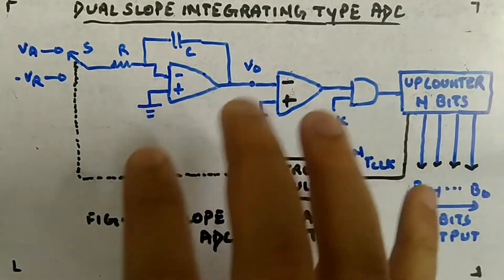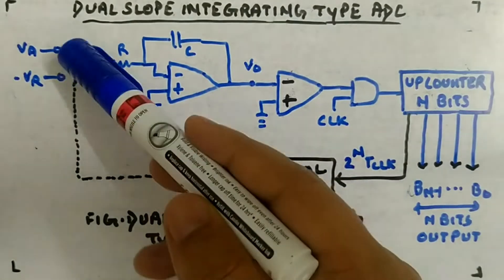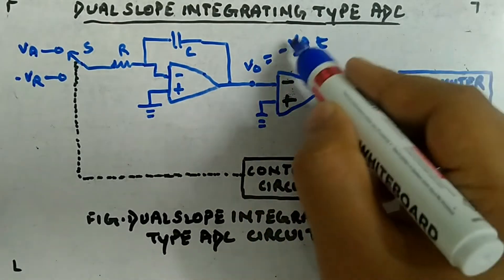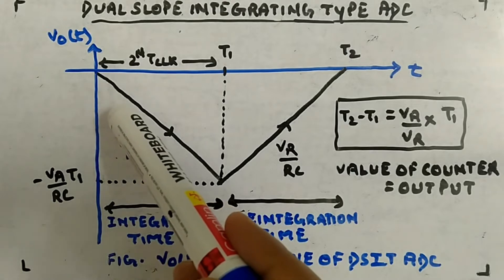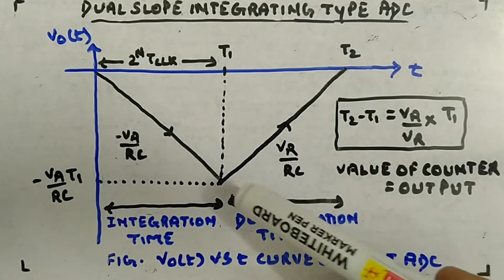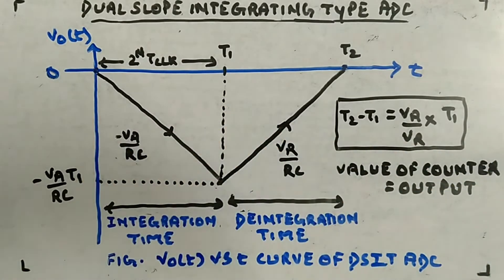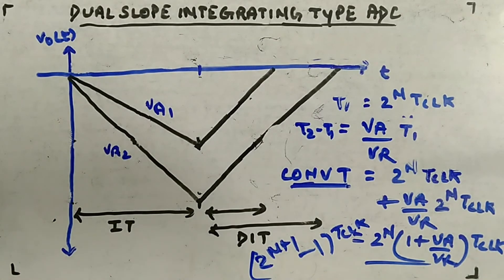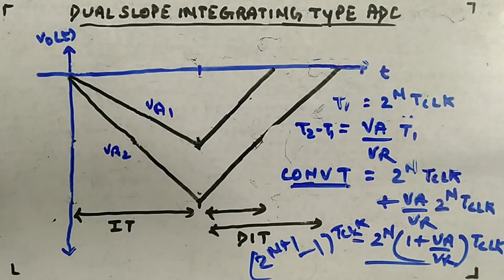Dual Slope Integrating Type ADC - Digital Circuits and Logic Design